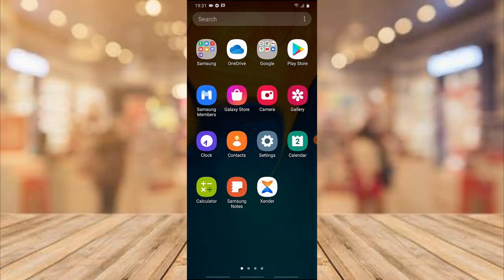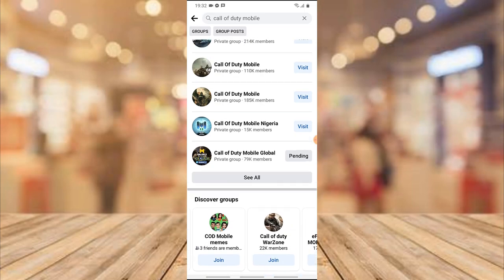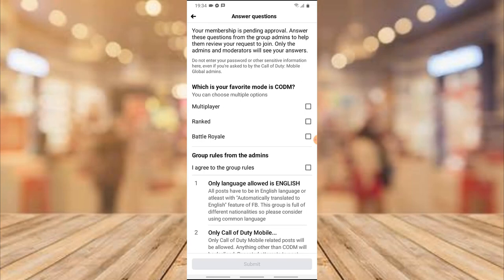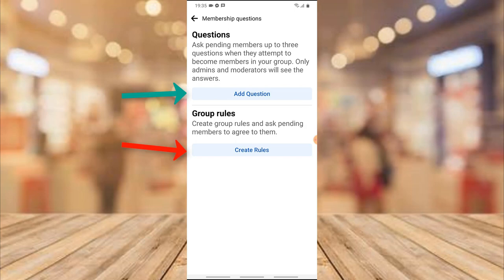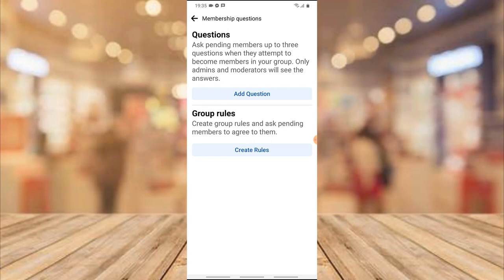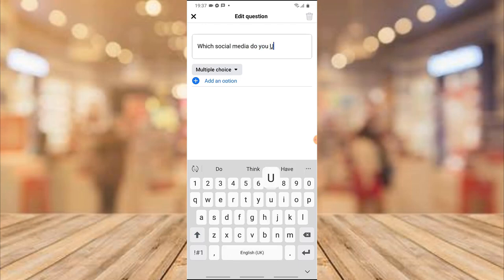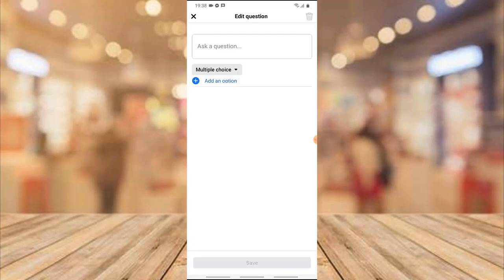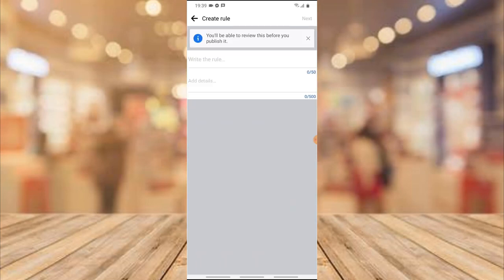How to add questions and group rules on facebook group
Watch How to add questions and group rules on facebook group, when you add questions on your facebook group users will hafve to answer those questions before they join the group, and if you also added Group rules on your facebook group, every new user that wants to join the group will have to accept the group rules before they join if not the admin will easly reject their request to join the Facebook group.